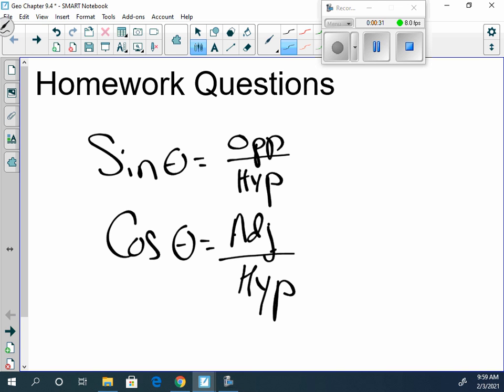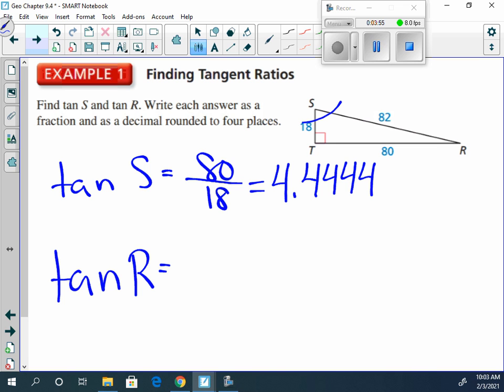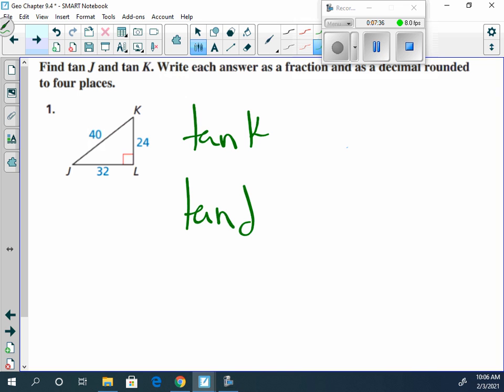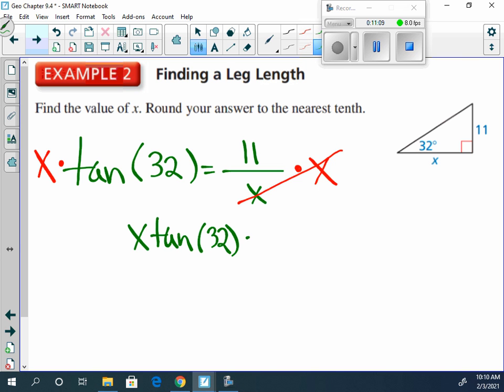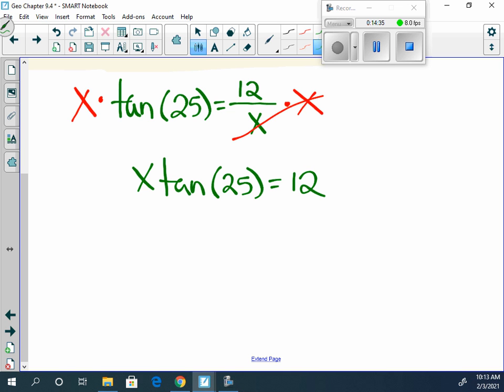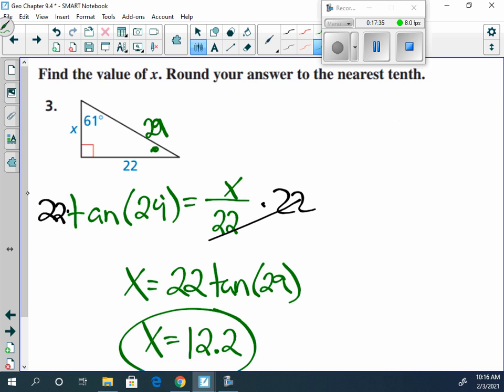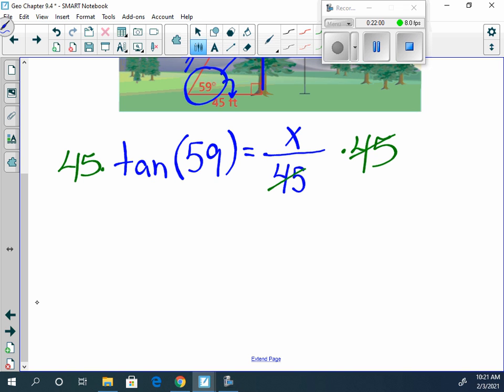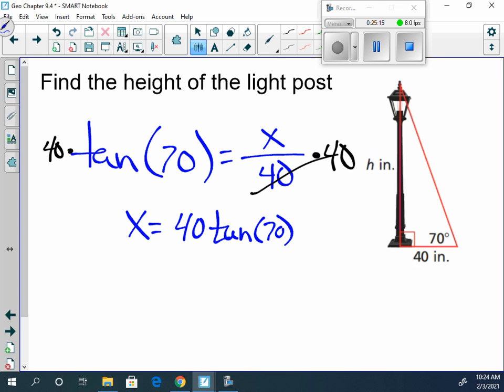Geometry Chapter 9.4